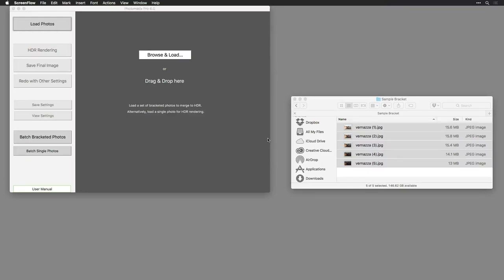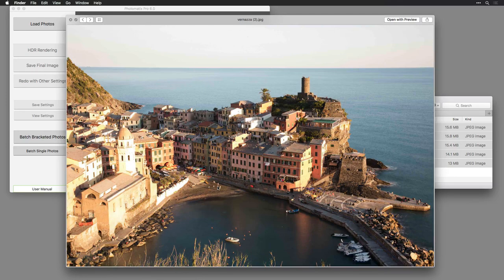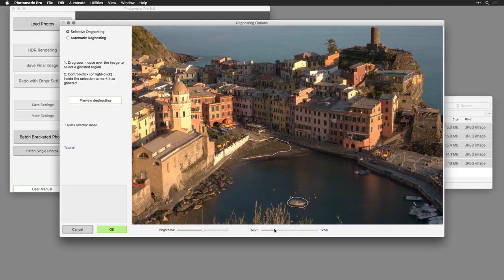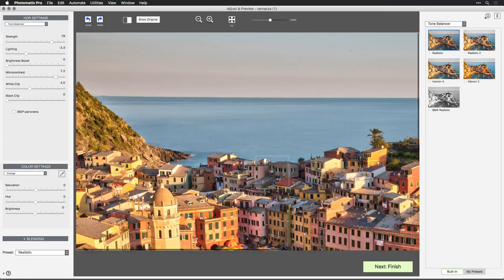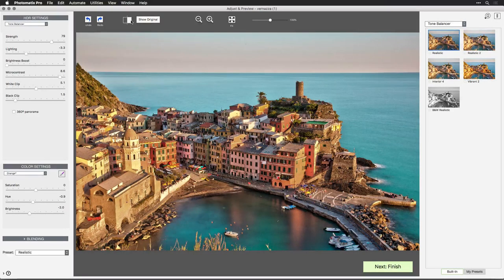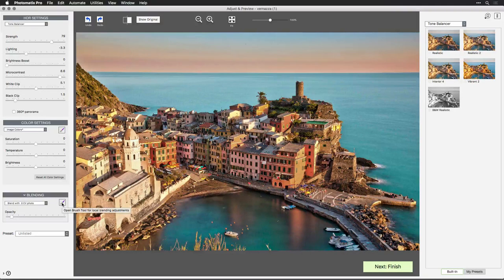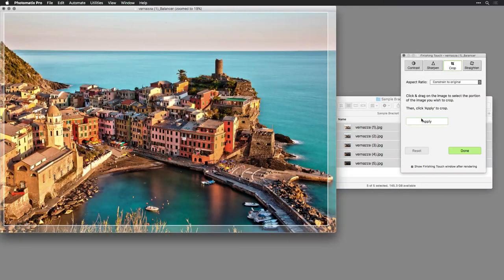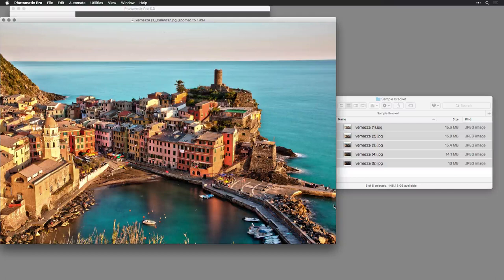HDRsoft Photomatix Pro Version 6 Walkthrough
A detailed look at the new features in Photomatix Pro version 6 for both new and experienced users.